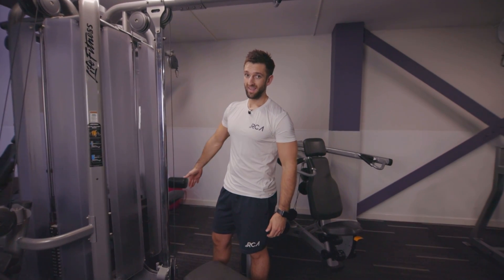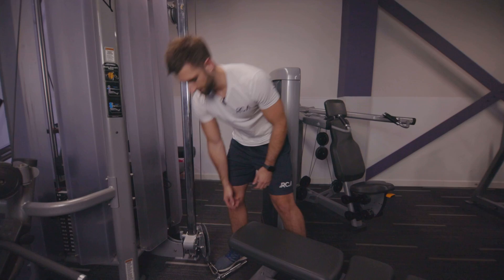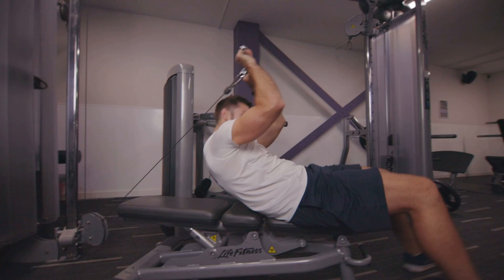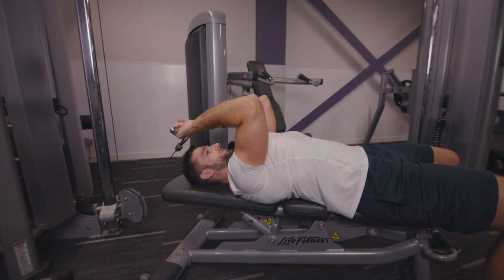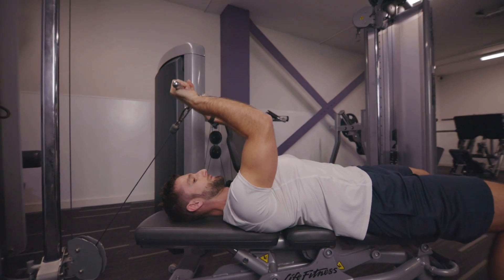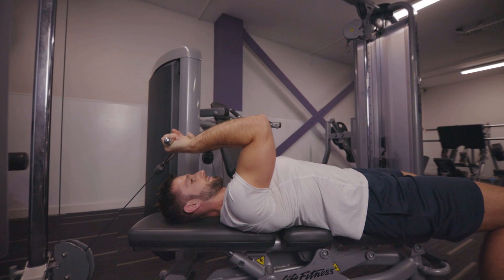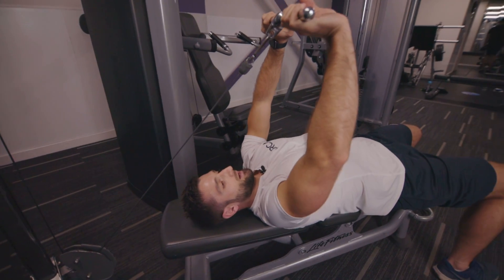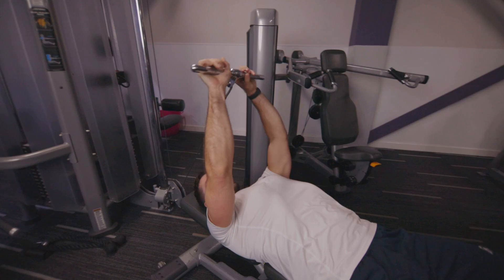Cable Straight Bar Skull Crushers - RCA Fitness